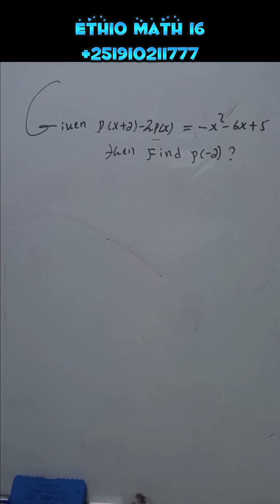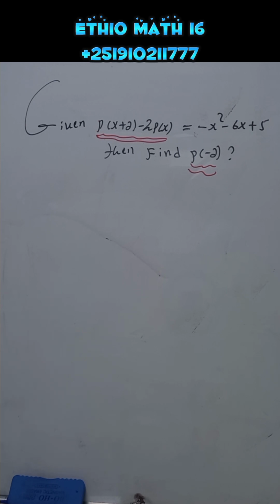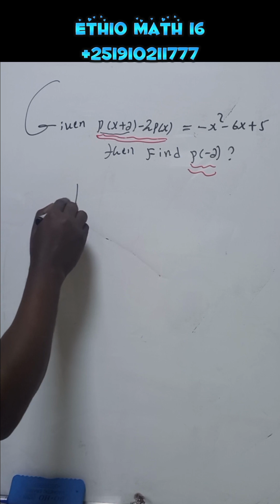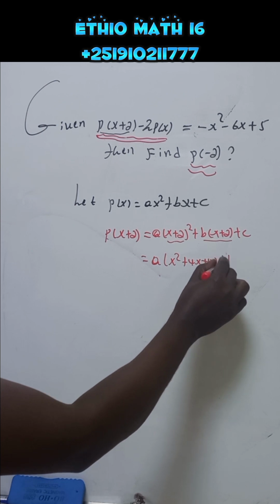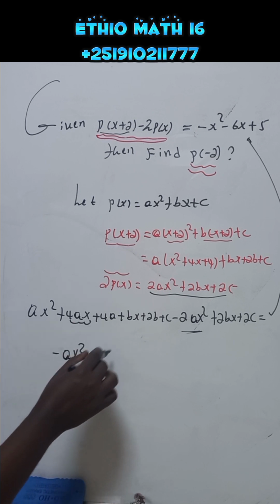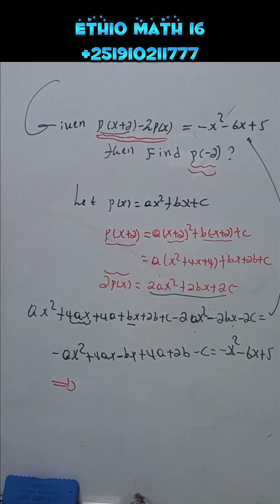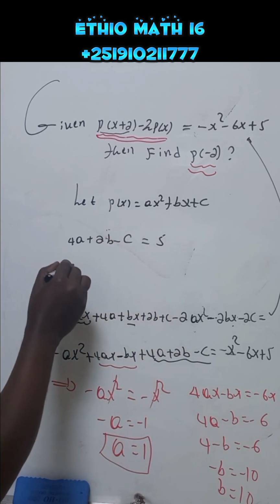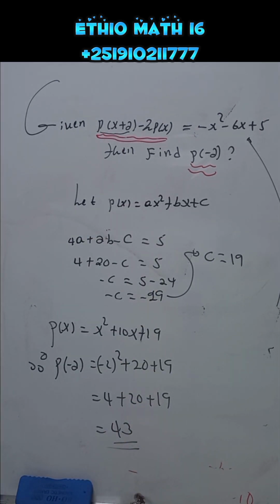Learn the best Concepts of polynomial functikns with different examples.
In this video, you will learn how to some exceptional questikns on the best Concepts of polynomial functikns with different examples.